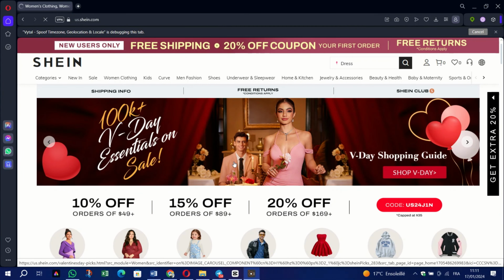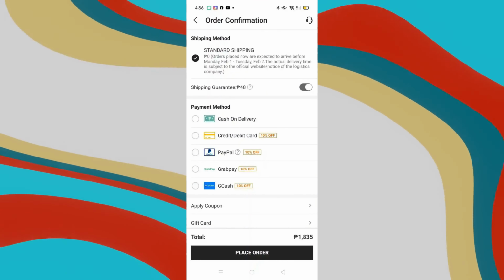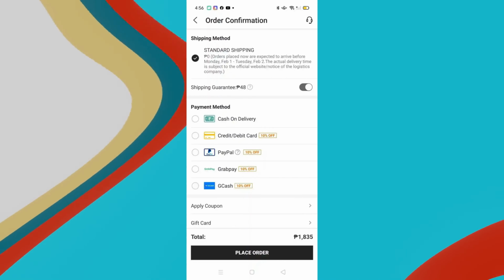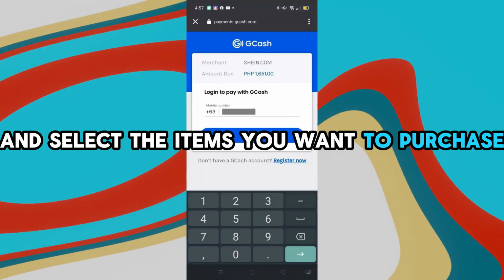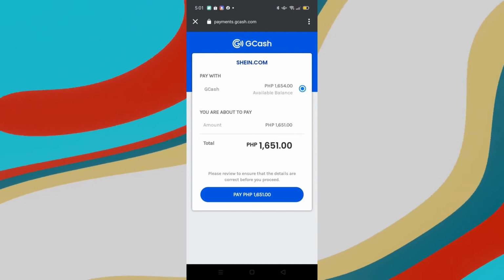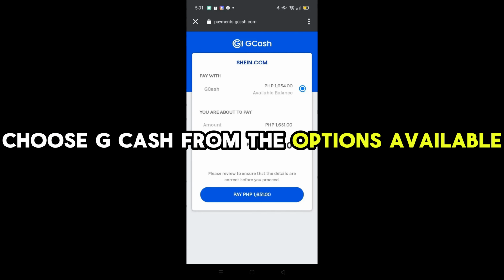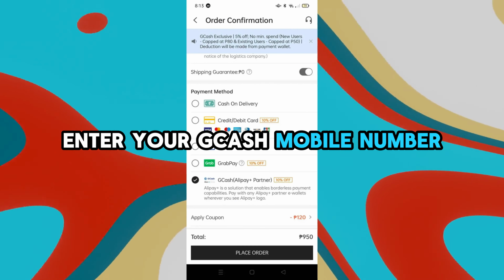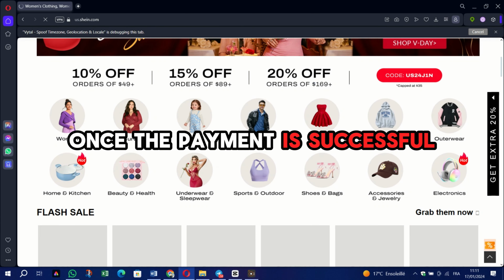How To Pay On Shein Using Gcash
In this easy-to-follow tutorial, we'll guide you through the steps on how to pay on Shein using Gcash. With these simple instructions, you'll be able to make purchases quickly and securely using your Gcash wallet. Start shopping now and get your fashion fix from Shein!
Learn how to pay on Shein using Gcash in this easy-to-follow tutorial! Say goodbye to complicated payment methods and hello to convenient and secure transactions using Gcash. Watch this video to learn how to pay for your Shein haul hassle-free!How To Pay On Shein Using Gcash IN THIS VIDEO we have shown how to pay gcash on shein,how to pay in shein using gcash,how to pay shein using gcash tutorial.